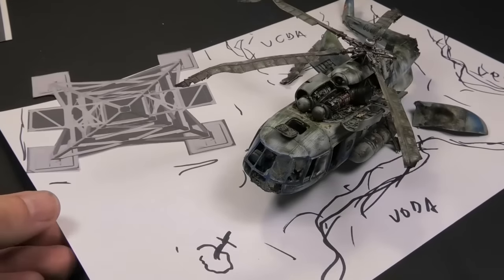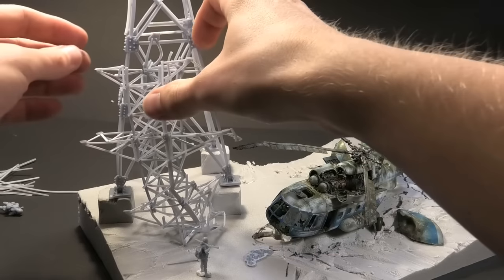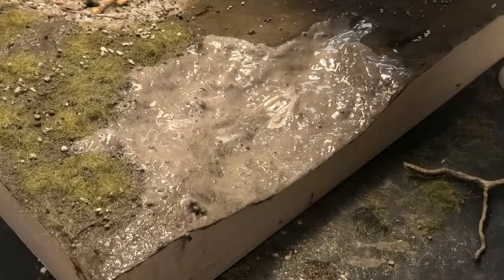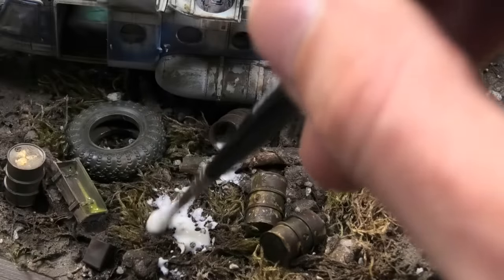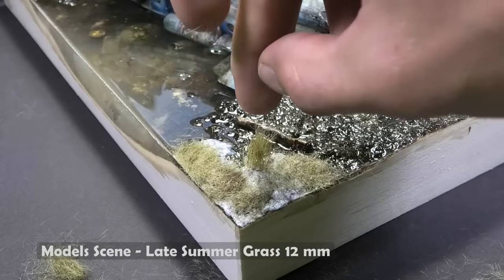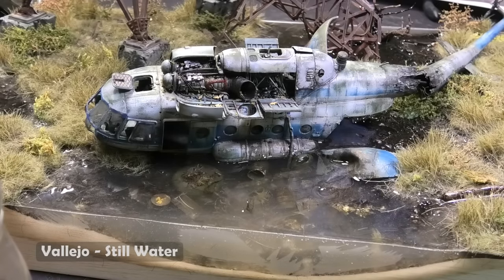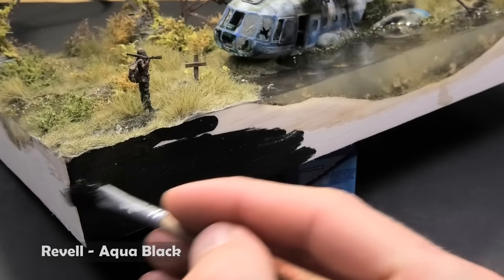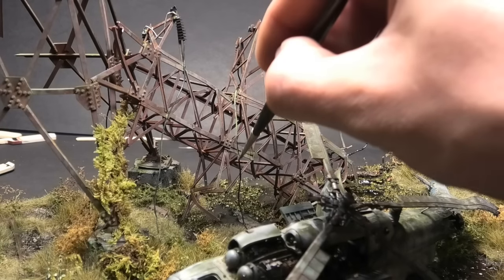Stalker Call of Pripyat - Crashed Helicopter - Post-apocalyptic Diorama 1/72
In a world ravaged by war and destruction, there was a lone survivor - a pilot who had crash-landed in the middle of the wasteland. For weeks, he struggled to survive, scrounging for food and water and sheltering from the harsh elements. But despite all his hardships, he never lost hope. One day, he stumbled upon a group of other survivors - people who had been wandering the wasteland just like him. They welcomed him with open arms and shared their stories of survival. Over time, he became a valued member of their community, helping to scavenge for supplies and protect his new friends from danger. And as he looked out over the desolate landscape, he felt a sense of purpose and belonging that he had never experienced before. For even in the midst of chaos and destruction, there was still hope for a better tomorrow. 😶‍🌫️🎞️🚁

David Damek

Impasse - Silver Maple
True Grit - Christoffer Moe Ditlevsen
Coronach - Hawea
Unsolved Issues - Magnus Ludvigsson
Approaching the Signal - Trevor Kowalski
Act II - Gavin Luke
An a Grim Awakening - Hawea
On the Horizon - Damon Greene

Sound Effects
Radiation Scanner 1 - SFX Producer
Wind Storm 5 - SFX Producer
British Storm Crows - SFX Producer